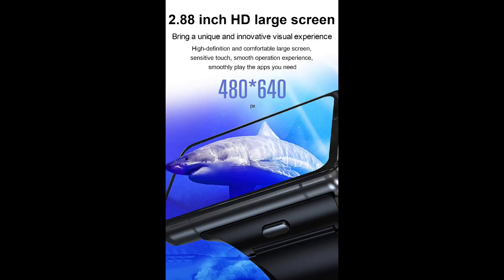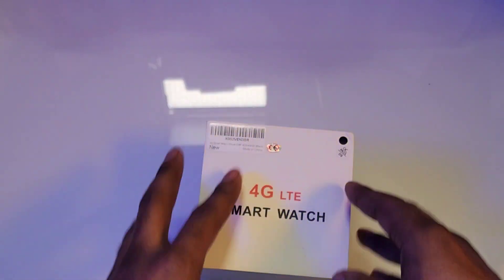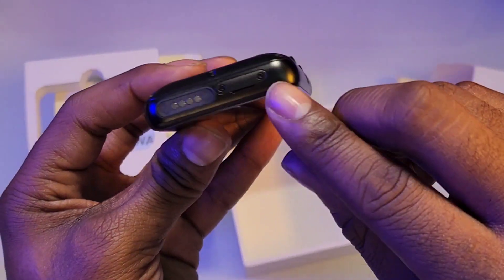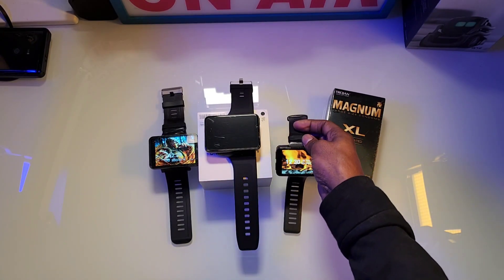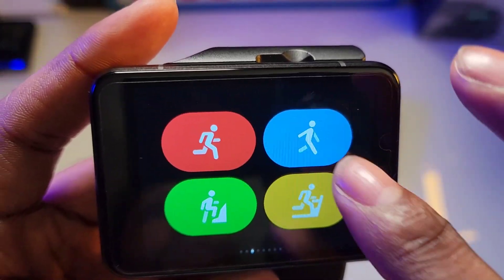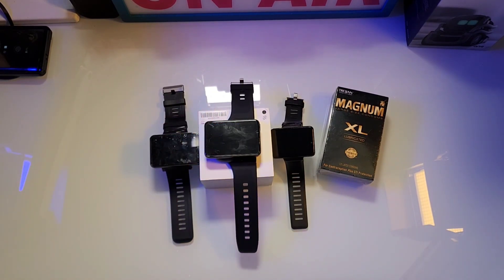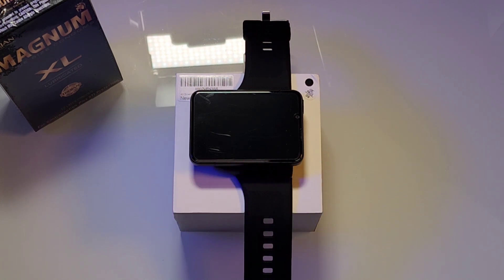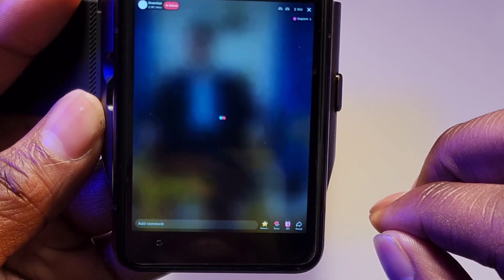Rainbuvvy 4g Smart Watch ⌚️ review by Slick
Features & details

4G Android Smart Watch: Bulit-in card slot, support Nano SIM card, 4G LTE network, WiFi, BT 5.0 wireless connection. After inserting the SIM card(not included), you can answer and make calls on the watch directly. It also support video call, text message, voice call and other functions, easily handle important information on your wrist. (NOTE: Works with AT&T,C Spire,Sprint,miSpot,Mosaic Telecom,nTelos,T-Mobile,US Cellular,United Wireless,V-tel,Adams Networks)

13.0MP + 5.0MP Dual Camera: This large-screen smartwatch uses 13MP and 5 MP dual HD cameras, high-sensitivity sensor, colorful and detailed, support for photography, video chat, also suitable for sweeping payment, back to the image of the film. In addition, it also supports face unlock function to prevent the watch from being stolen and protect your privacy.

Android 9.0, 4GB RAM +64GB ROM: Equiped with MT6761 quad-core CPU and the new Android 9.0 system, 4GB RAM and 64GB ROM. ​it runs at extreme speeds, allowing you to play mainstream mobile games without lag, helping you rule the battlefield. Bring you a smart phone-like smart experience.

Work as Bluetooth Watch: This watch is compatible with Android 6.0 and above, iOS 11.0 and above mobile phone. After connect to your smartphone via "HEBSWatch" app, The watch will automatically synchronize the time, date, language and so on of mobile phone. And it support Bluetooth push function and will timely remind you of phone calls, SMS, QQ, wechat, twittre, Facebook, WhatsApp, Skype and other information, avoid missing any important news.

GPS Sport Watch: The watch supports multiple sports modes. Generate trajectory maps and professional data analysis to allow you to better manage health activities and provide GPS positioning. Built-in professional heart rate detection sensor, supports heart rate monitoring and generates data display. Replacement strap: B09375PJ5D.